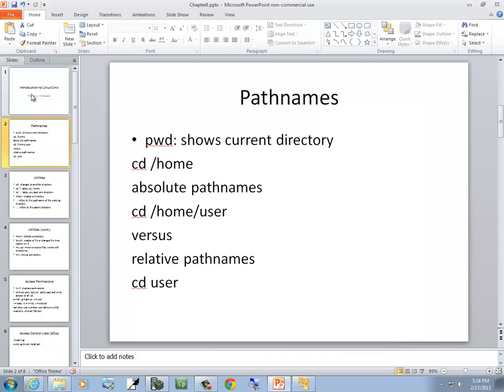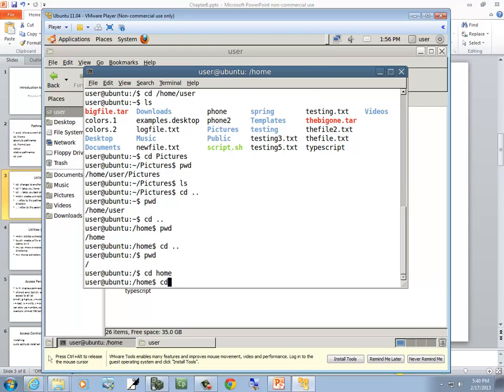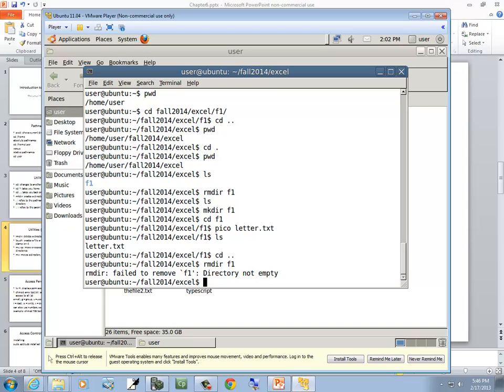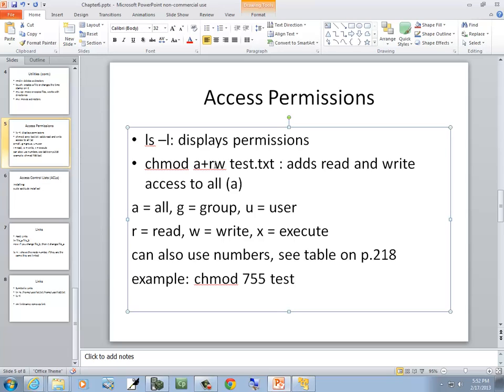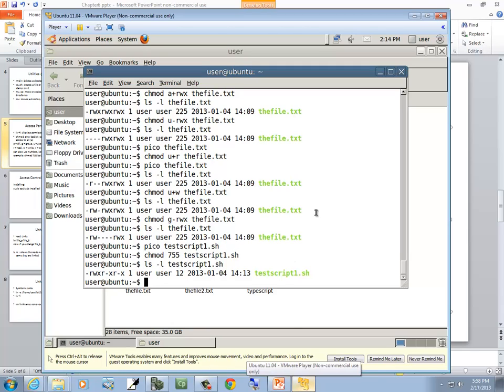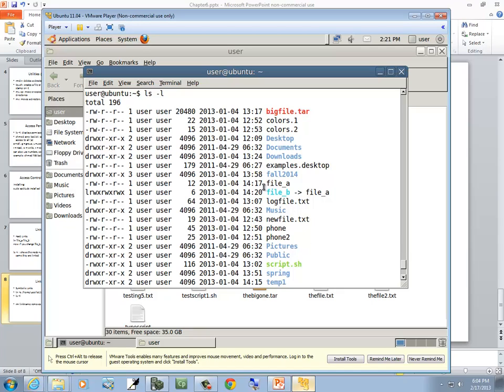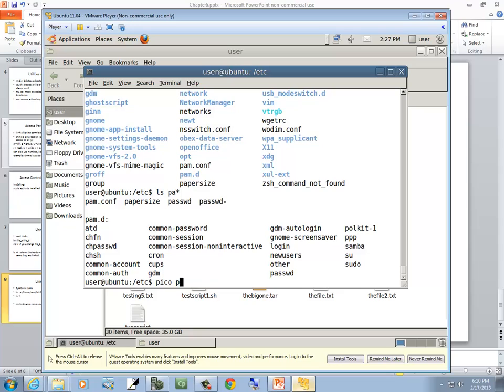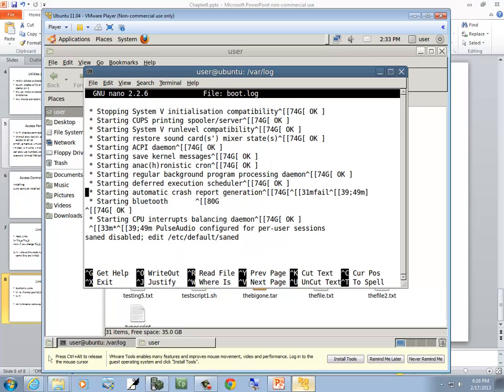Introduction to Linux and Unix: The Linux FileSystem